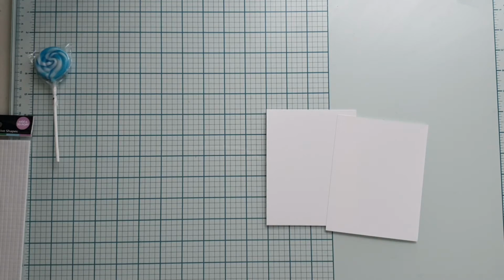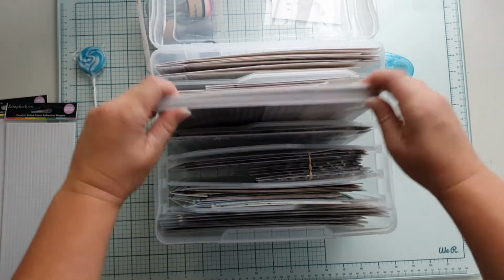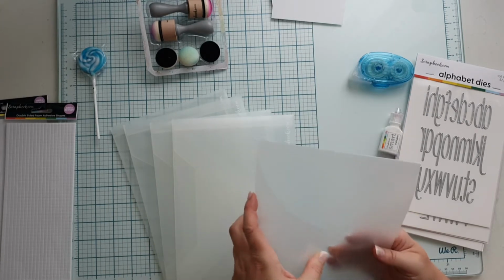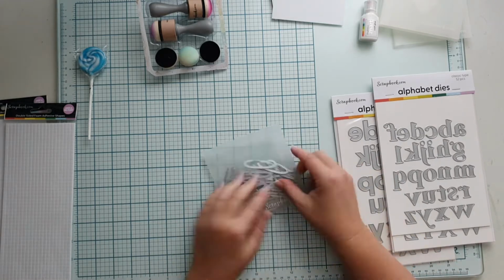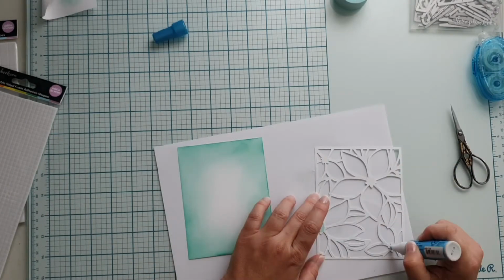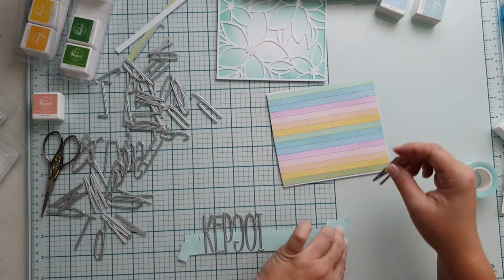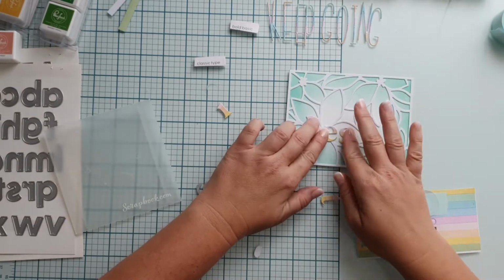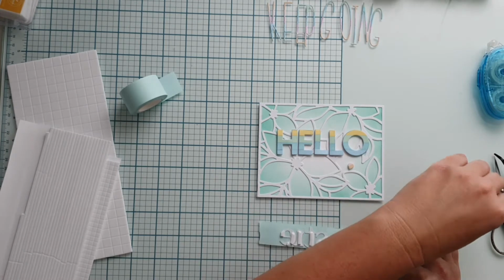Card making, blending and using Scrapbook.com alphabet dies. Peek into my DT parcel from SBC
Hi girls, here I am with a card making video. This time I show you some products I received from Scrapbook.com to test them for you and create something lovely with them. I hope you will like my projects.

• Scrapbook.com - Cards - Neenah Solar White A2 - Scored - 25 Pack

• Scrapbook.com - Decorative Die Set - Classic Type Alphabet - Upper and Lower

• Scrapbook.com - Decorative Die Set - Bold Basic Alphabet - Upper and Lower

• Scrapbook.com - Storage Envelopes - Plastic - 4.75 x 4.75 - Small - 5 Pack

• Scrapbook.com - Storage Envelopes - Plastic - 6 x 8.75 - Medium - 5 Pack

• Scrapbook.com - Clear Craft Storage Box - with 6 Tabbed Dividers  - Includes 15 Pack Medium Storage Envelopes

• Scrapbook.com - Clear Double Sided Adhesive Roll - 1/4 Inch x 81 Feet - Permanent - 1 Roll

• Scrapbook.com - Decorative Die Set - Tall Skinny Alphabet - Upper and Lower

• Scrapbook.com - Decorative Die and Photopolymer Stamp Set - Snowflake Winter Wishes - Bundle

• Scrapbook.com - Decorative Die and Photopolymer Stamp Set - Rainbow Wishes - Bundle